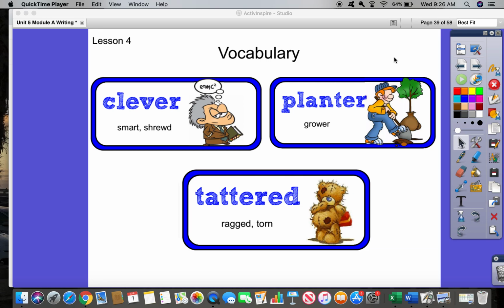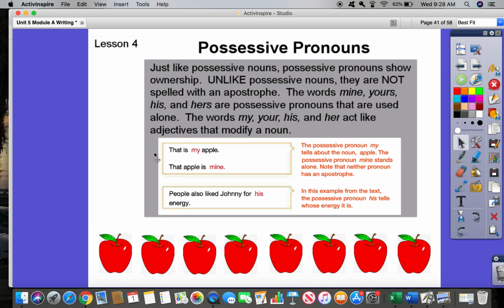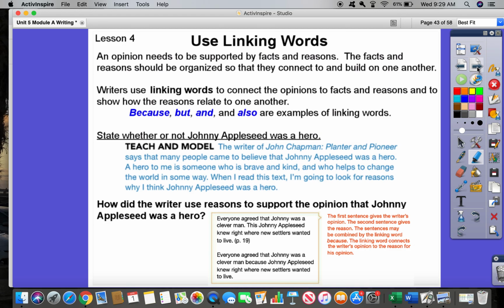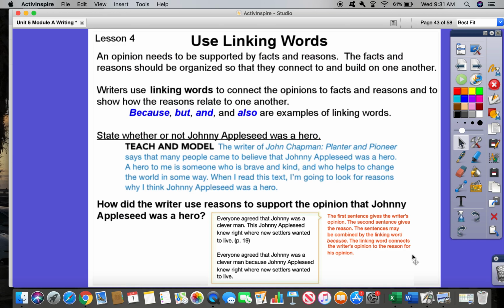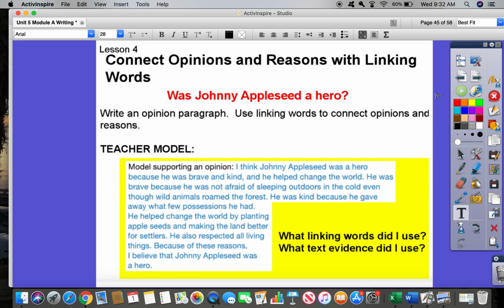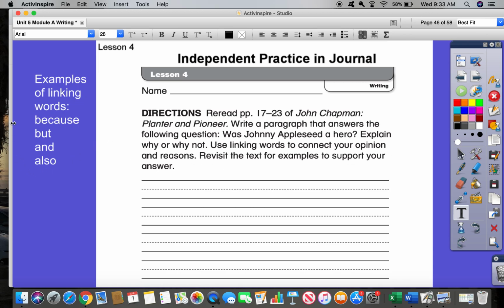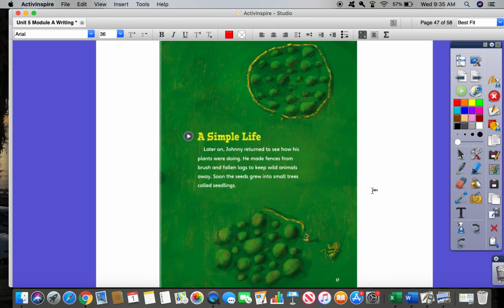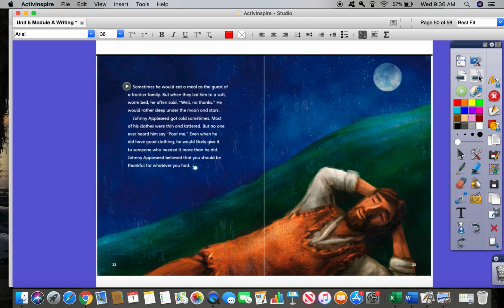2nd Grade Writing 5A Lesson 4